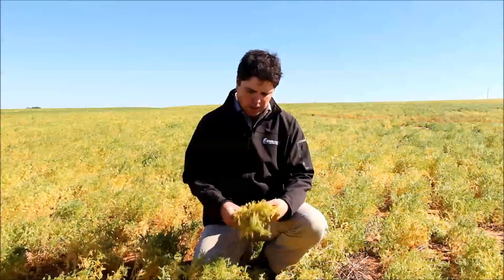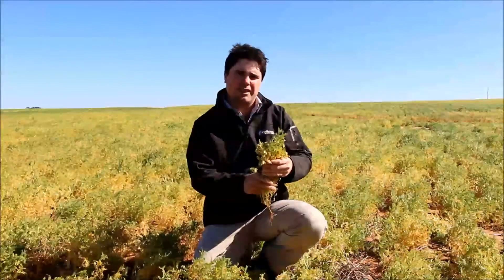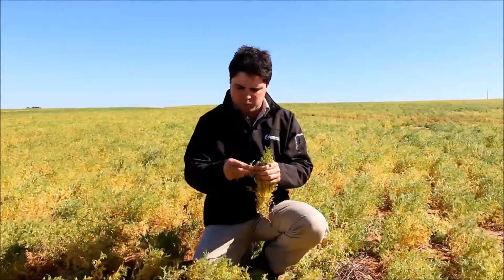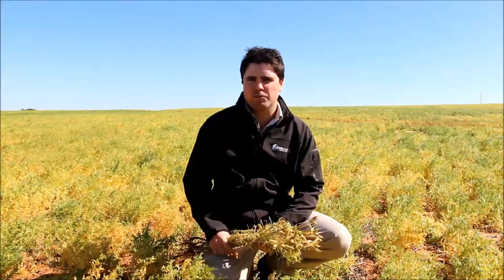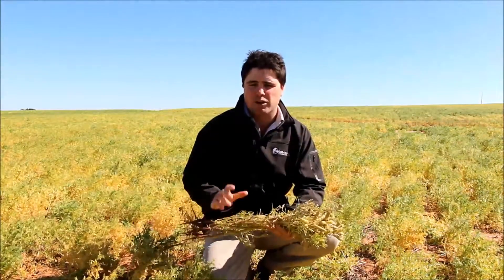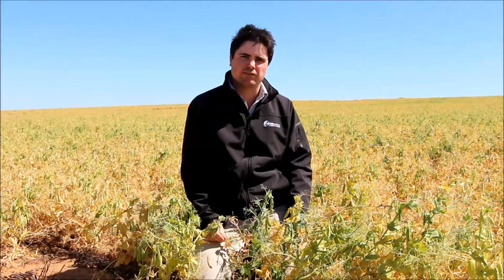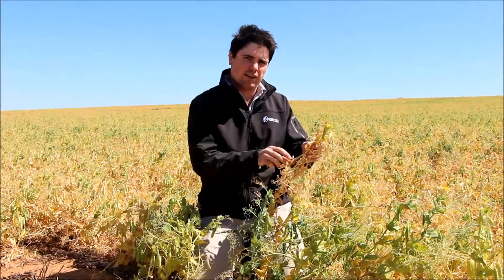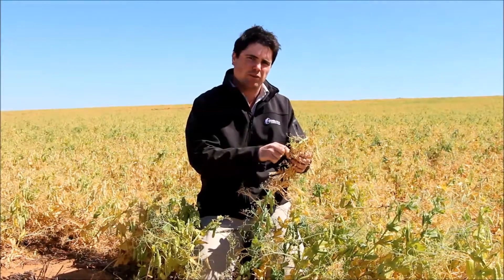Agrivisions Matt Bissett With Pulse Crop Topping and Desiccation Timing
Matt Bissett From Agrivision Discusses Pulse Crop Topping and Desiccation Timing